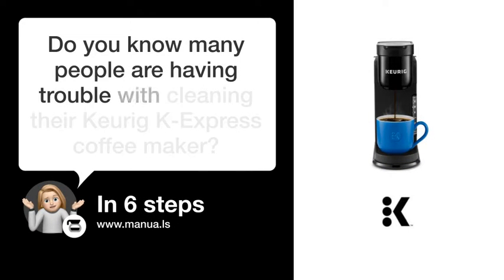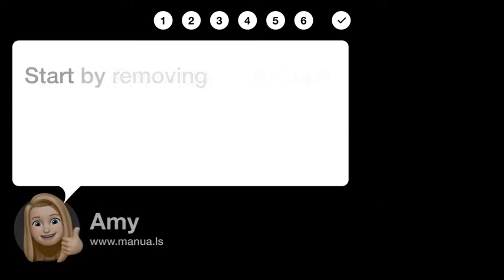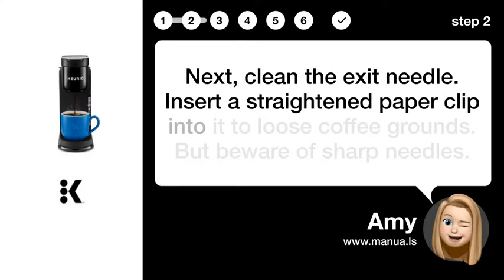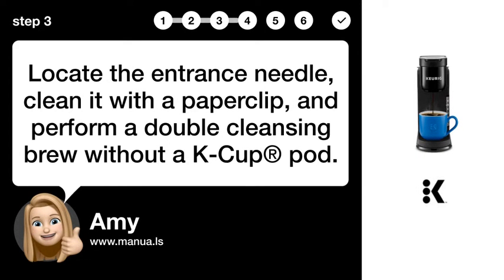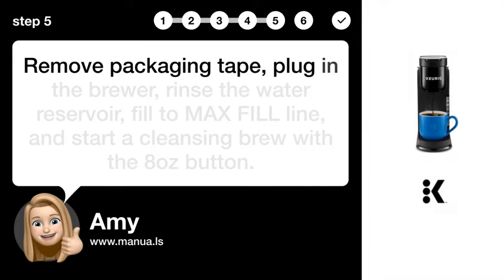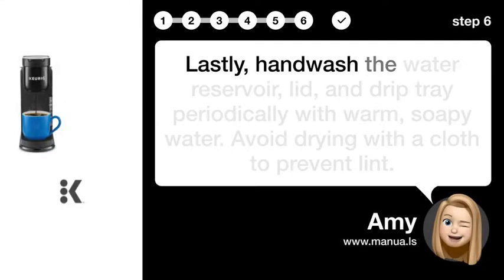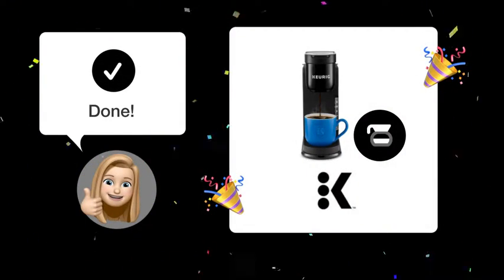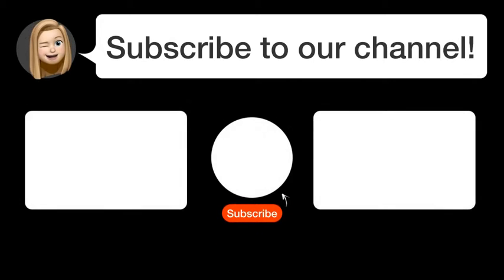How to Master Cleaning Your Keurig K-Express Coffee Maker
📺 Learn how to master cleaning your Keurig K-Express Coffee Maker! Watch this video to ensure your brewer stays in top condition.

📖 In 6 steps:
1. Start by removing the K-Cup® pod holder. Lift the handle and push up until it releases. Clean the funnel regularly.
2. Next, clean the exit needle. Insert a straightened paper clip into it to loose coffee grounds. But beware of sharp needles.
3. Locate the entrance needle, clean it with a paperclip, and perform a double cleansing brew without a K-Cup® pod.
4. Follow the proper schedule: Use Keurig® Rinse Pods weekly, Water Filters bi-monthly, and the Keurig® Descale Solution quarterly or if the notification turns on.
5. Remove packaging tape, plug in the brewer, rinse the water reservoir, fill to MAX FILL line, and start a cleansing brew with the 8oz button.
6. Lastly, handwash the water reservoir, lid, and drip tray periodically with warm, soapy water. Avoid drying with a cloth to prevent lint.

📚💬 Manual and other questions:
On our site, you can find the complete manual for the Keurig K-Express. There, you can also ask your question to other Keurig K-Express users.